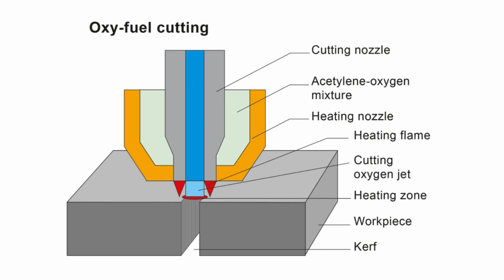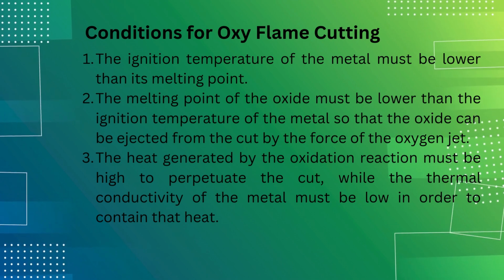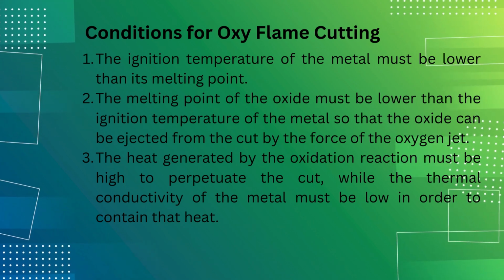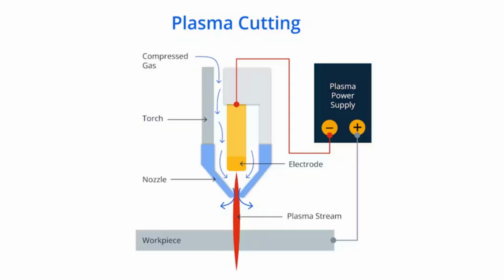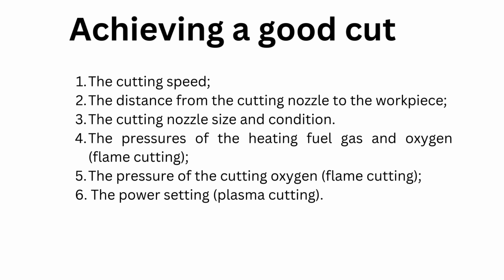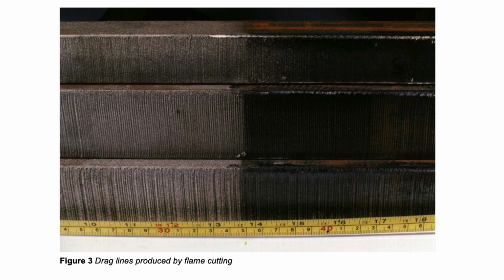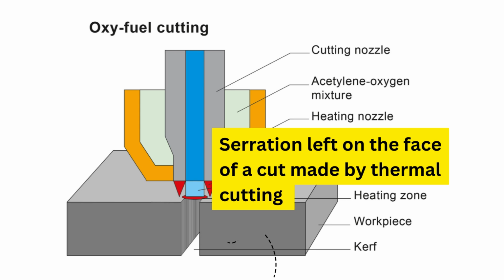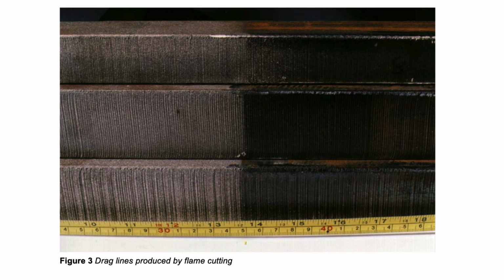Thermal cutting of structural steel Oxy Flame & Plasma cutting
Thermal cutting of structural steel.
Cutting is one of the most important activity in fabrication of steel bridges. The flame cut process functions on the principle that a jet of pure oxygen is directed at a surface that has been preheated to its ignition temperature. The ignition temperature is the point at which the metal will ignite in pure oxygen. The material in the path of the jet is oxidised and ejected, resulting in a cut. The process does not function on all metals; the following conditions must be satisfied:
1. The ignition temperature of the metal must be lower than its melting point.
2. The melting point of the oxide must be lower than the ignition temperature of the metal so that the oxide can be ejected from the cut by the force of the oxygen jet.
3. The heat generated by the oxidation reaction must be high to perpetuate the cut, while the thermal conductivity of the metal must be low in order to contain that heat.These conditions are satisfied by structural steels. Flame cut or Oxy flame cut process can not be applied to metals which form oxides which are not easily removable. But it works for structural steel.

Apart from above method, Plasma Cutting method is also used for cutting structural steel.
In plasma cutting, gas is transformed into plasma when it is heated, which results in extremely high temperatures of up to 27,000°C being generated.
The plasma arc cutting process severs metal by means of this highly constricted arc jet, which has sufficient energy and force not only to melt the metal but also to eject the molten material. Because melting, rather than oxidation produces the cut, plasma cutting can be used to cut any metallic material. It requires no preheat and produces minimal distortion in the material being cut.

Plasma cutting has been in use for bridge construction for a number of years. Cutting speeds are relatively high, and the cut surface tends to be harder than the equivalent flame cut surface.

In order to achieve a good quality cut the following parameters require control:
1. The cutting speed;
2. The distance from the cutting nozzle to the workpiece;
3. The cutting nozzle size and condition.
4. The pressures of the heating fuel gas and oxygen (flame cutting);
5. The pressure of the cutting oxygen (flame cutting);
6. The power setting (plasma cutting).  The overall degree of control of the movement of the cutting head is also very important. This is a matter that has improved greatly with modern CNC (computer numeric controlled) equipment, leading generally to a much squarer and more uniform cut than could previously be consistently achieved. Standards of cut surface quality is assessed in terms of squareness (perpendicularity/angularity) and depth of drag line (mean height of profile). However, these parameters are only appropriate to laboratory conditions, so the assessment of flame cut surfaces on the shop floor is best achieved by having available samples which have been calibrated to the particular quality requirement, so that they can be used as comparators. Figure 3 shows three flame cut surfaces. The right-hand side shows the surfaces slightly weathered and the left-hand side shows the effect of blasting with chilled iron grit. All three samples were assessed on their as-cut surfaces in accordance with the provisions of EN ISO 9013 (Ref 2) for depth of drag line.  Despite controls exercised on the matters listed above, the thermal cutting process tends to lead to the formation of drag lines on the surfaces of the cut. A ‘drag line’ is defined in BS 499 (Ref 3) as “Serration left on the face of a cut made by thermal cutting”, and the standard goes on to define ‘drag’ as “The projected distance between the two ends of a drag line” (i.e. measure relative to a line square to the material surface - see Figure 1). When equipment settings are perfectly adjusted, it is possible to produce a cut with an extremely smooth and flat surface, where drag lines are not readily apparent (i.e. the serrations are very shallow, or the ‘depth of drag line’ is small). However, maintaining all the variables within the bounds that produce this standard, on components of the scale encountered in bridge work, is very difficult, and drag lines are usually evident to some extent.Individual / isolated defects in the cut surface, such as gouges (see Figure 4) can occur from time to time. These are unacceptable in bridge work and should be dressed out by grinding to a smooth profile. Weld repair of such defects should only be considered as a last resort for deep gouges, and such repairs should always be subjected to surface crack detection after welding.